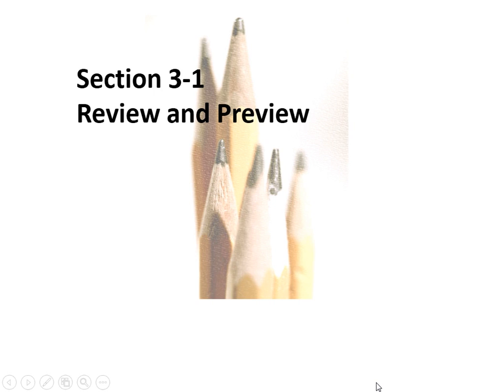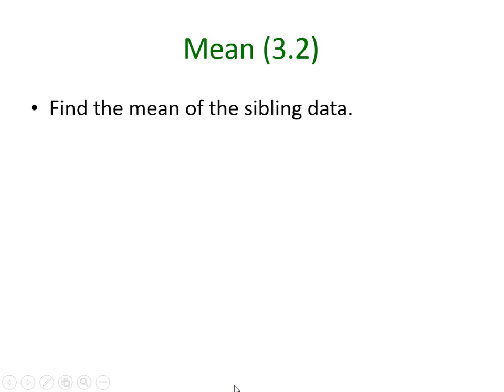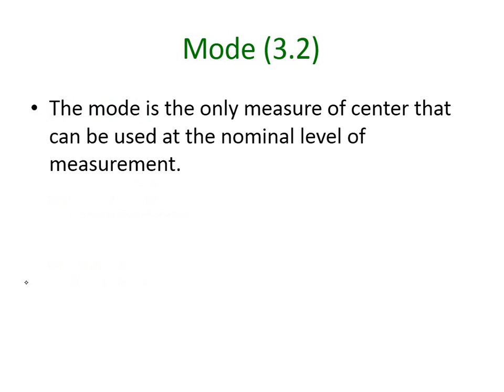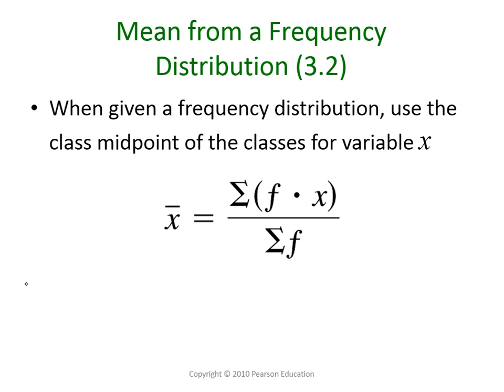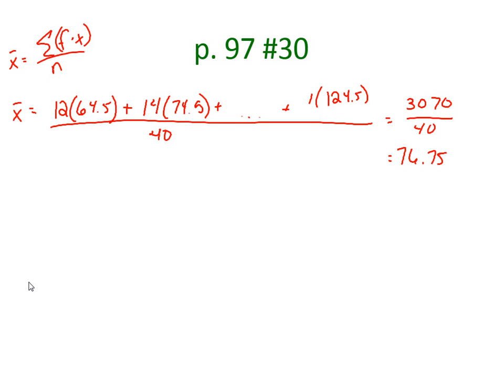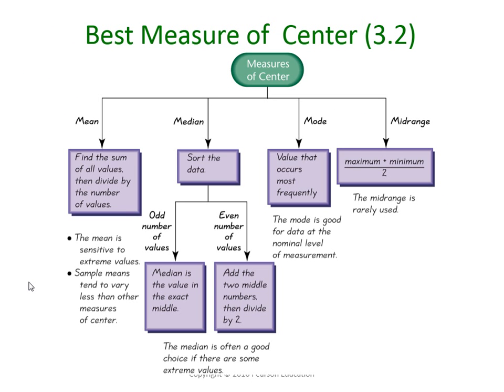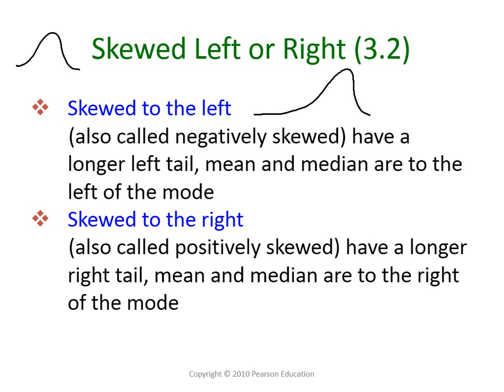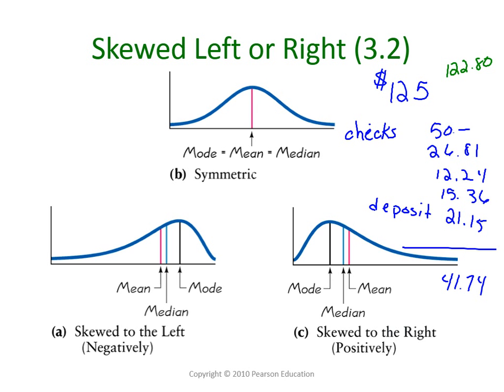Fri, Jan 30, 01 01 PM Set 3.1 & 3.2